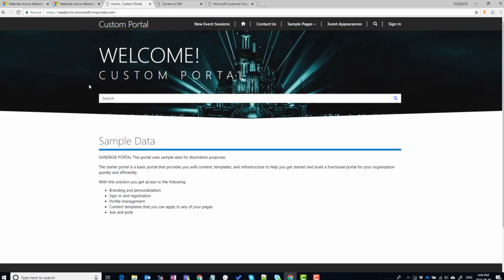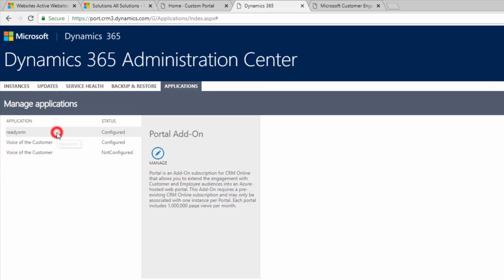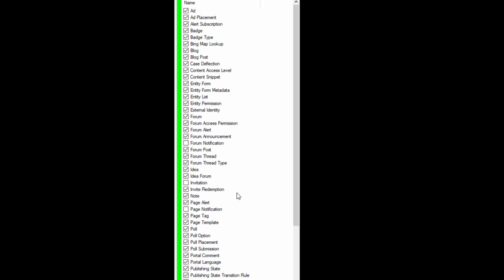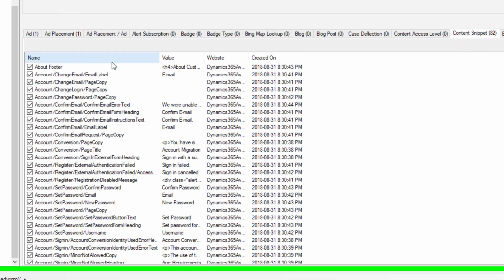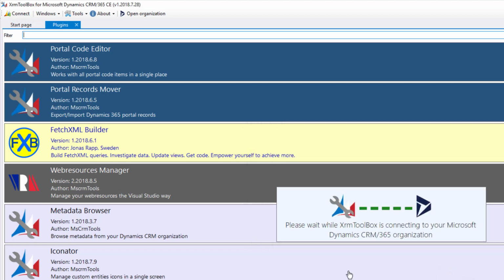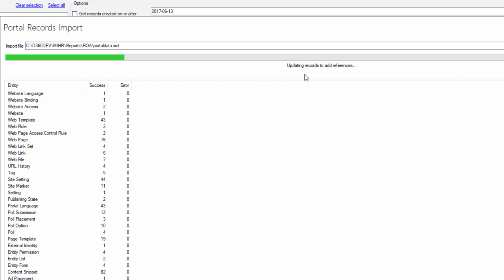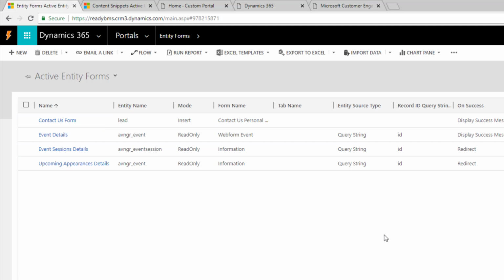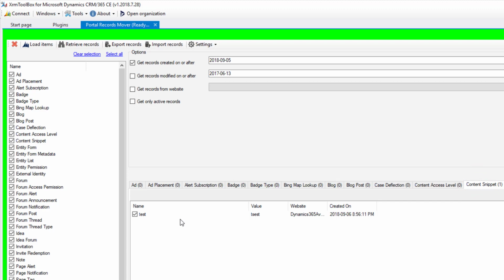Portal Records Mover with Nick Doelman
MVP Nick Doelman shows us how to use the Portal Records Mover tool in XrmToolBox to copy Dynamics Portals configuration data from one Dynamics 365 CE organization to another.